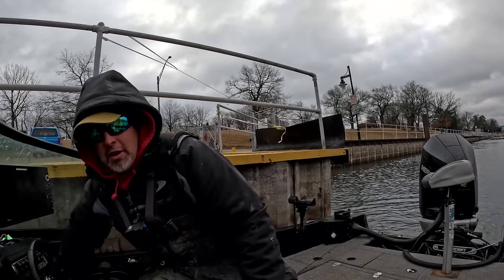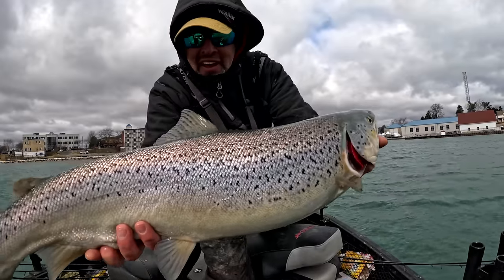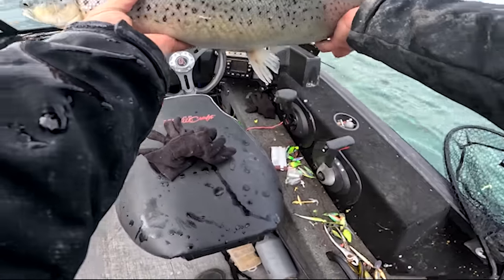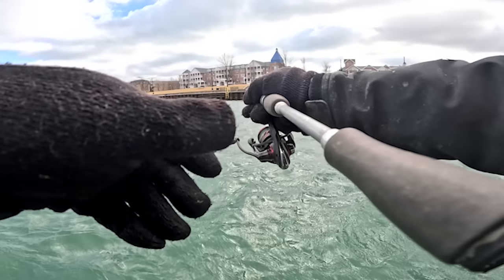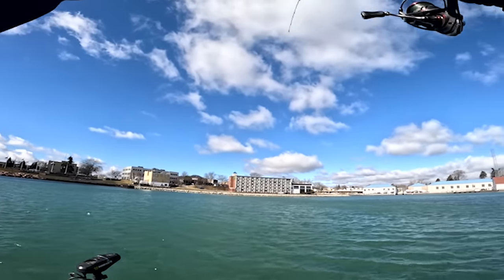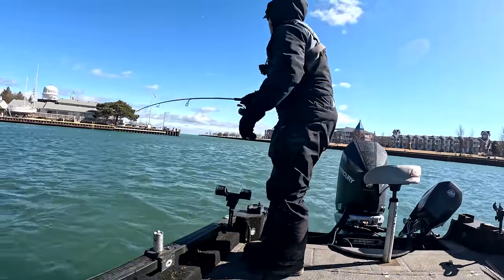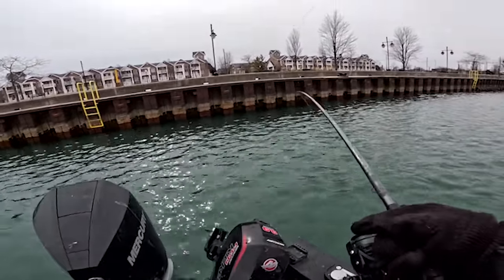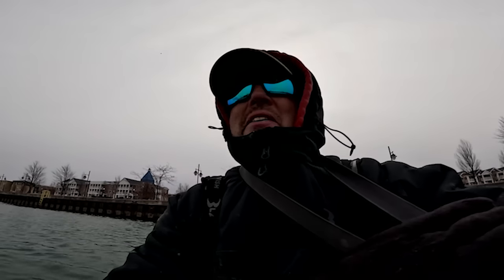Best Spot for GIANT Brown Trout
I made the trip to go chase Giant Brown Trout in the Kenosha Harbor and wow the fishing was incredible.  Definitely some of the Biggest Brown Trout in the World live in the tiny harbor with very little fishing pressure. Wisconsin has some of the best Brown Trout Fishing.

Code: EH15

Facebook- Eric Haataja Professional Angler